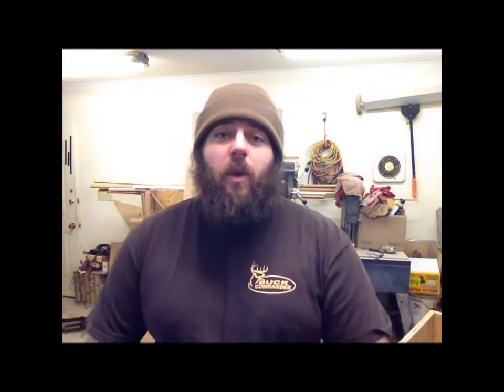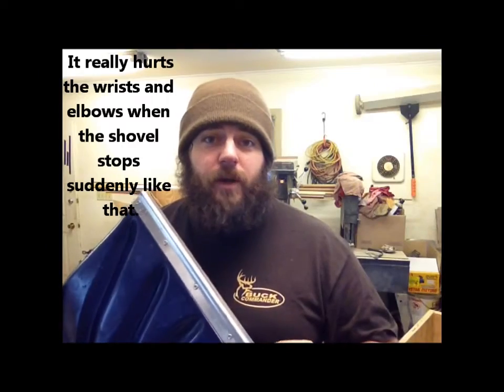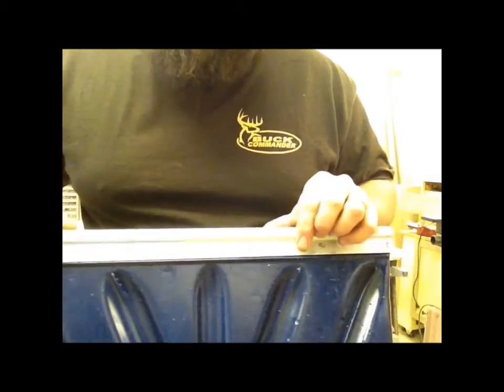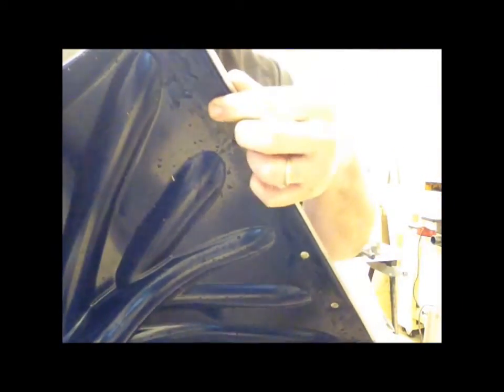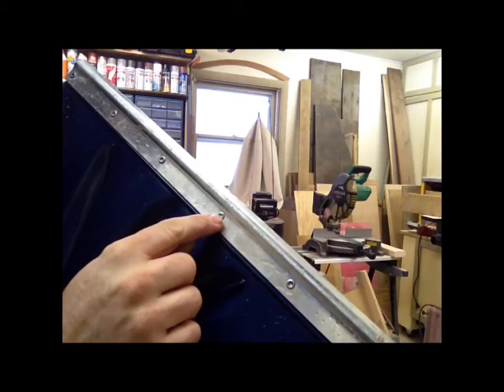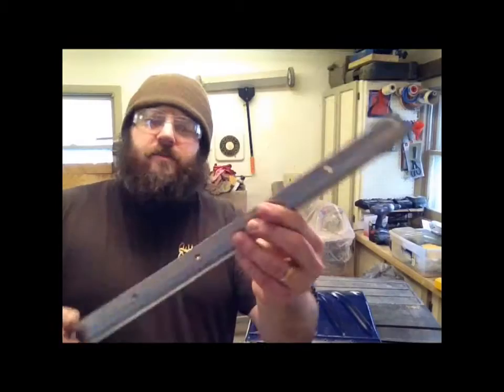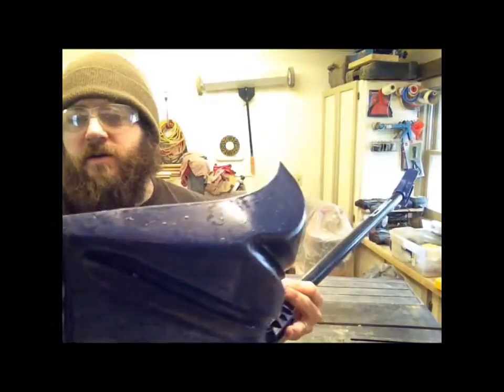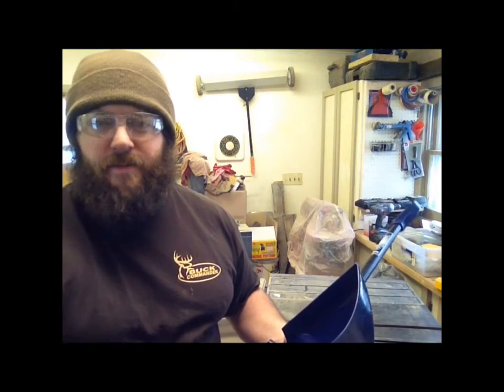snow shovel modification. New snow shovel is ready for the next snow storm.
My last snow shovel broke. I decided to go buy a new snow shovel today. The only snow shovels I found available had a metal strip along the scraping edge. I personally do not like that steel strip on there simply because it causes the shovel to catch to easily on uneven areas on the driveways and sidewalks. So off with it. See how I did this easy modification.